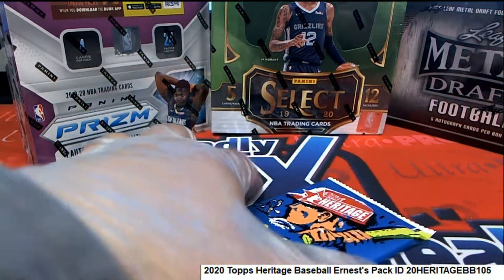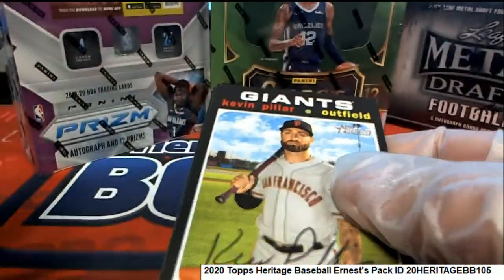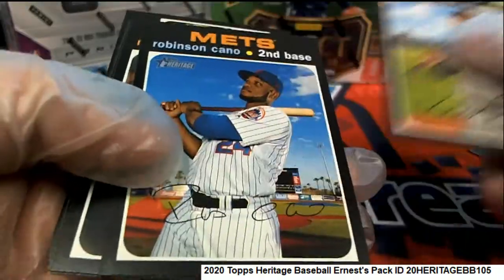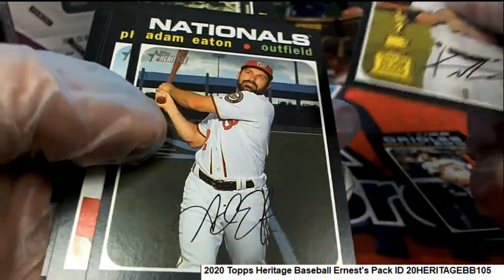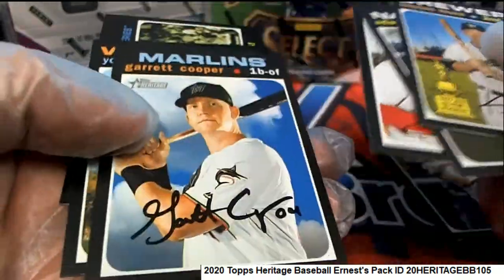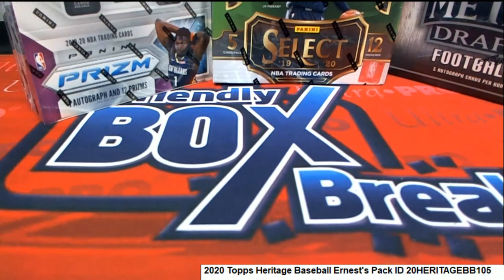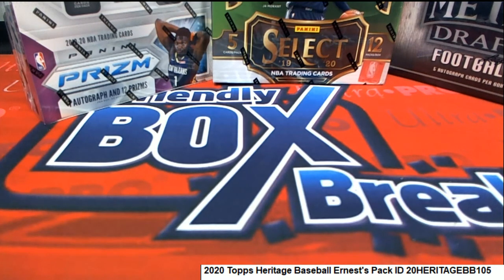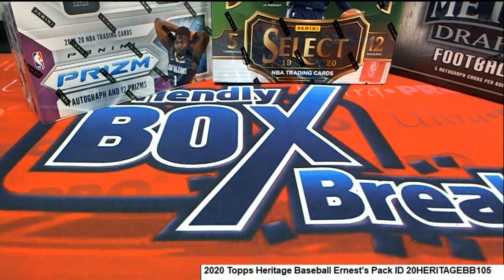2020 Topps Heritage Baseball Ernest's Pack ID 20HERITAGEBB105